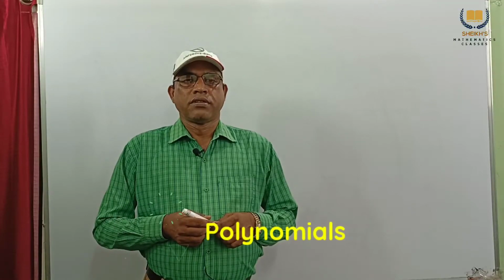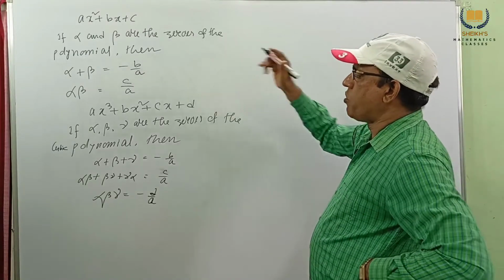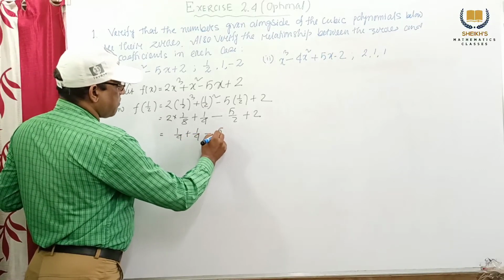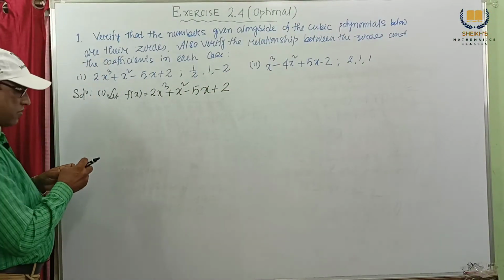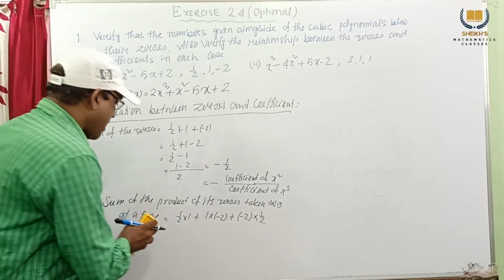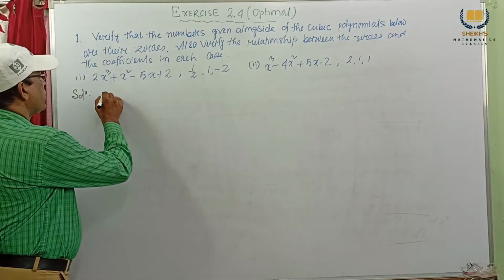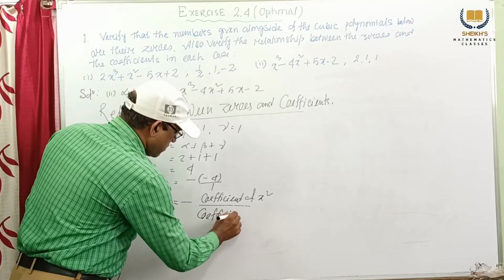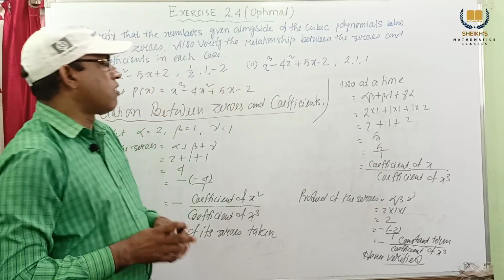Class-10 Mathematics Polynomials English Medium NCERT Book Part-9 By Rahimuddin Sheikh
Exercise 2.4
1. Verify that the numbers given alongside of the cubic Polynomials below are their zeroes . Also verify the relationship between the zeroes and the coefficients in each case:
(i) 2x³ + x² - 5x +2;    ½,  1, -2
(ii) x³ - 4x² + 5x - 2;   2,  1, 1